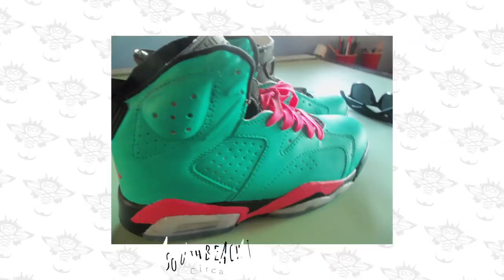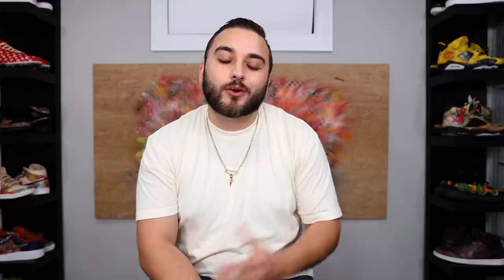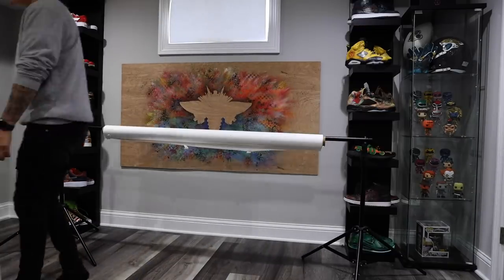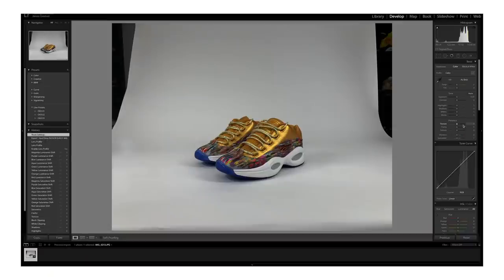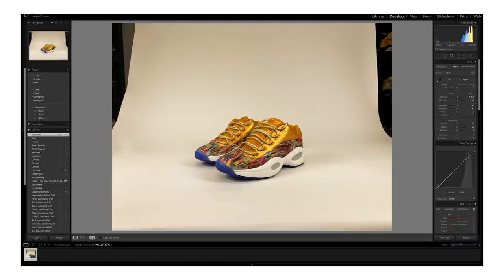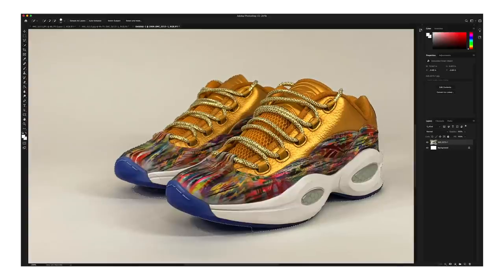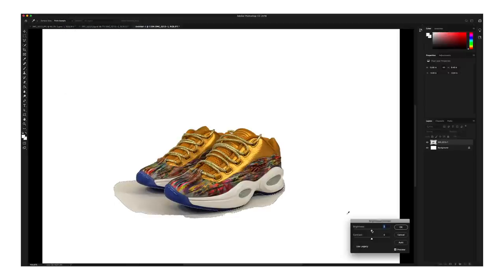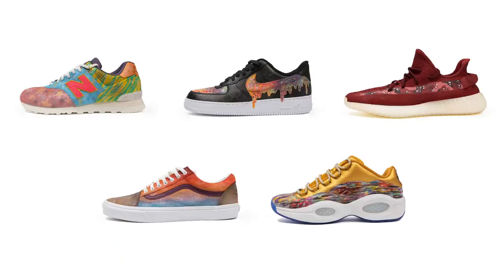EASY Product Photos for eBay - QUICK & CHEAP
Hey everyone! We’re super excited to announce this partnership with eBay. This 25 Year Anniversary project has been so fun to be part of and we’re so excited that the day is finally here. Click the link above to visit eBay to be part of the auction action! By owning one of the pieces being auctioned, you’re owning an artifact inspired by cultural forces over the past 25 years. eBay is THE leading destination to purchase your favorite sneakers. Let’s blow this auction out of the water!

- Dillon & Jason